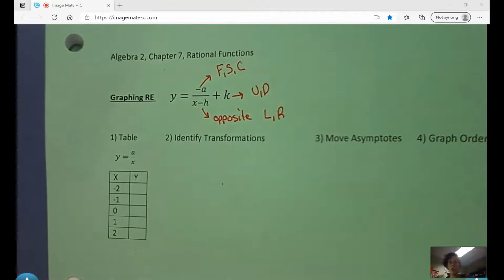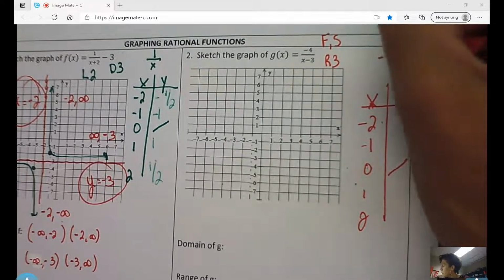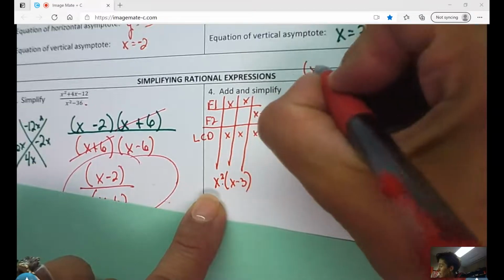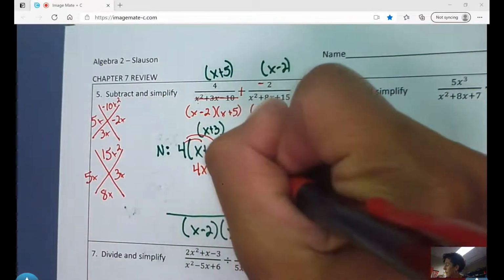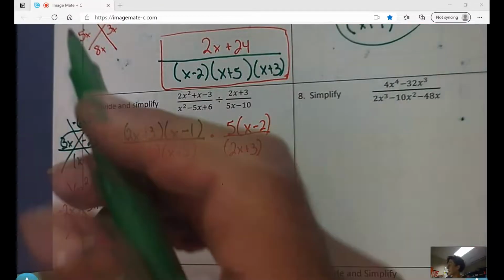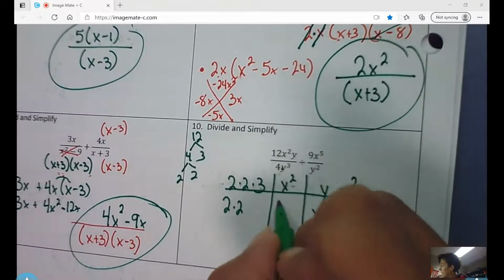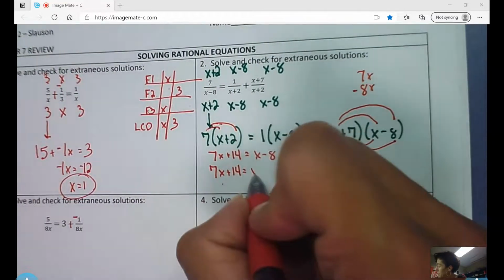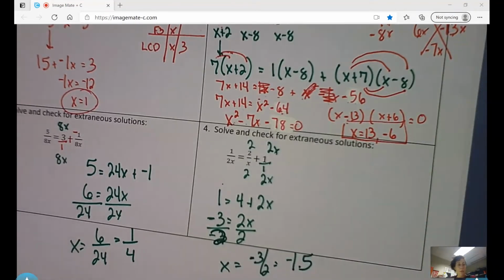Chapter 7 Review for Test